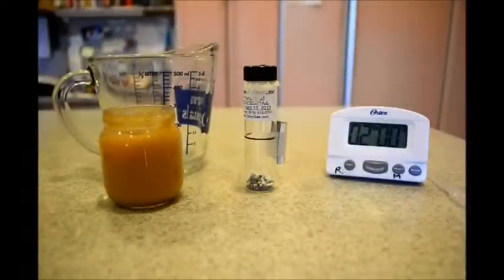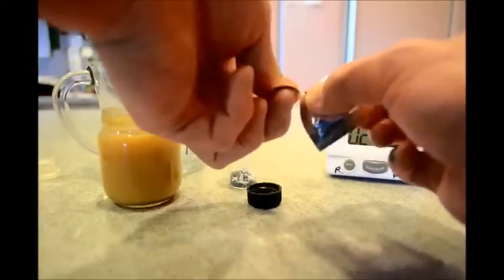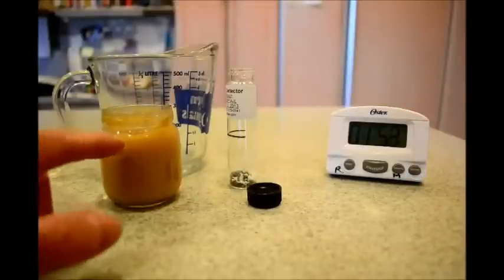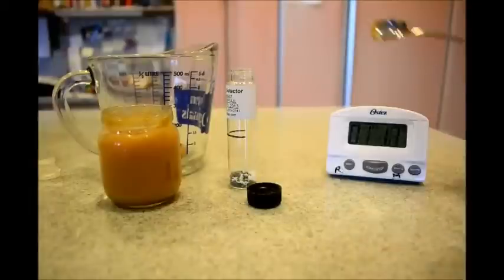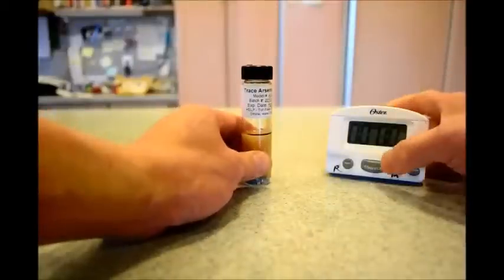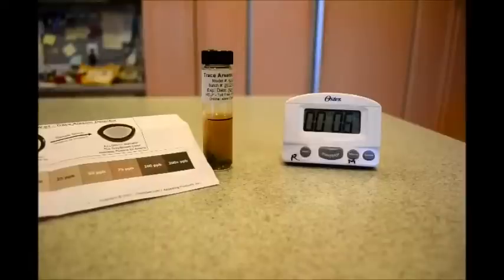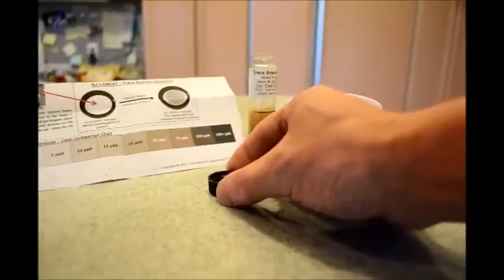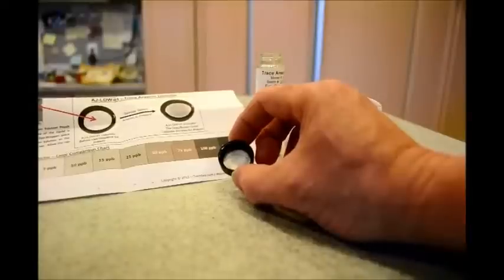Test for Arsenic in Baby Food by TestSafe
A video demonstrating the use of the TestSafe Arsenic detection kit, showing no detectable arsenic in a leading baby food brand. to order your own testing kit today and protect your family.